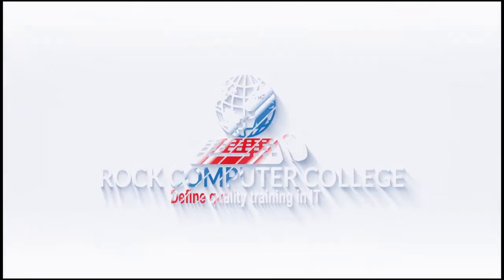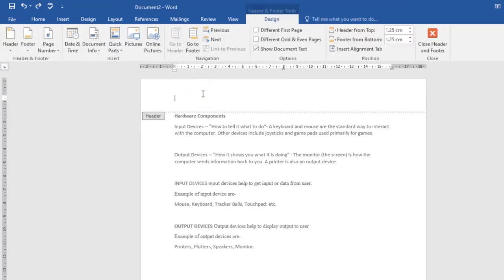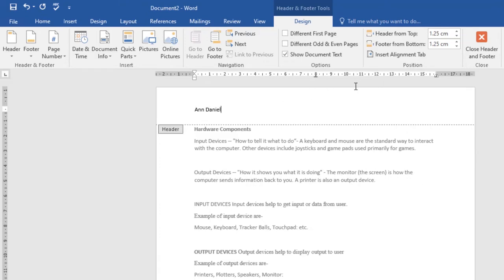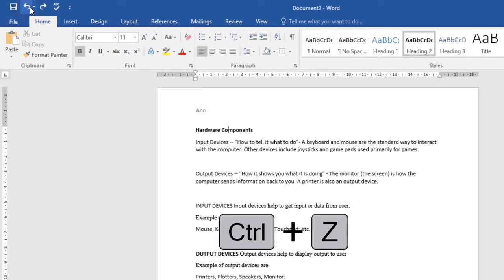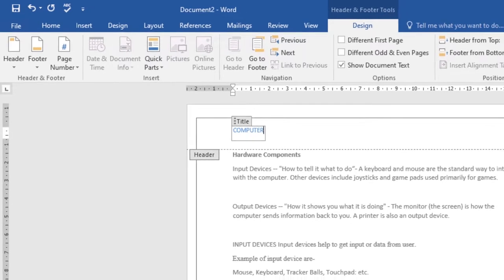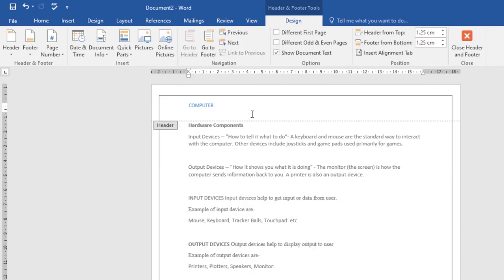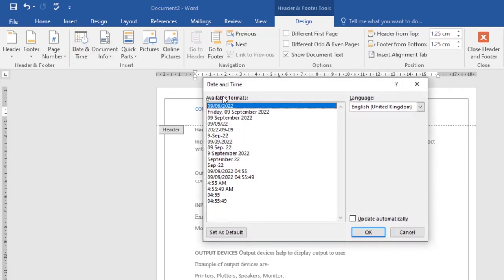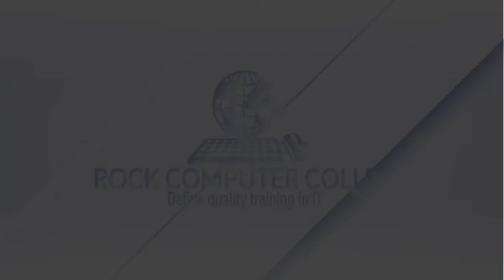Microsoft Word Course : Header and Footer / Master Microsoft Word Beginner to Advanced guide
In this video, you'll learn to insert header and footer

word 2019
Microsoft word
Ms Word
Microsoft Word course
office 2019
microsoft word 2019
 word 2016